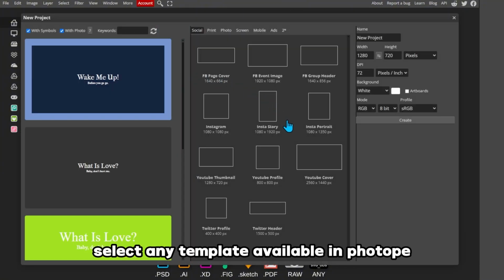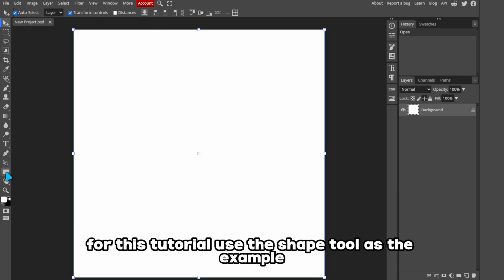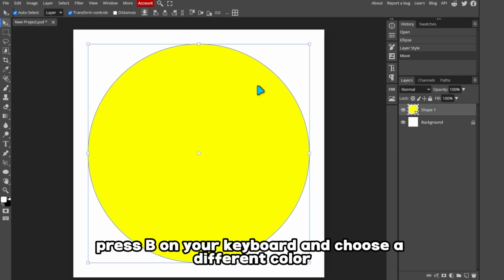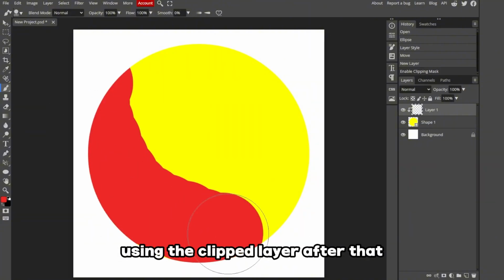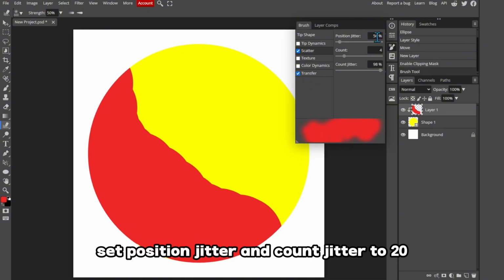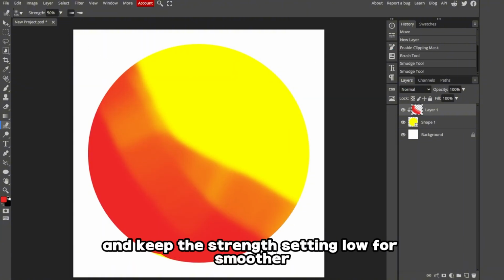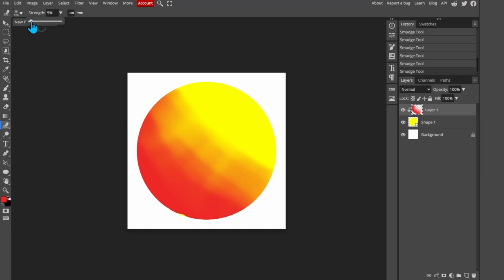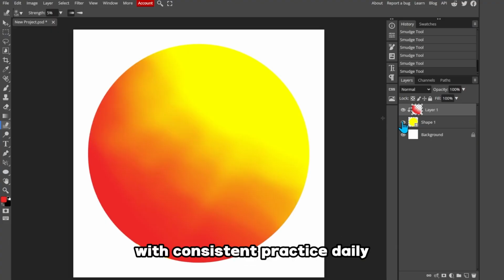How To Use Smudge Tool in Photopea (𝟮𝟬𝟮𝟲) | BEST FULL GUIDE | NO Yapping, To The Point | FAST & EASY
(𝟮𝟬𝟮𝟲) Learn How To Use Smudge Tool in Photopea in this video (NO YAPPING + 100% WORKS!) | EASY FULL GUIDE, Everything You Need To Know! | Use Smudge Tool in Photopea